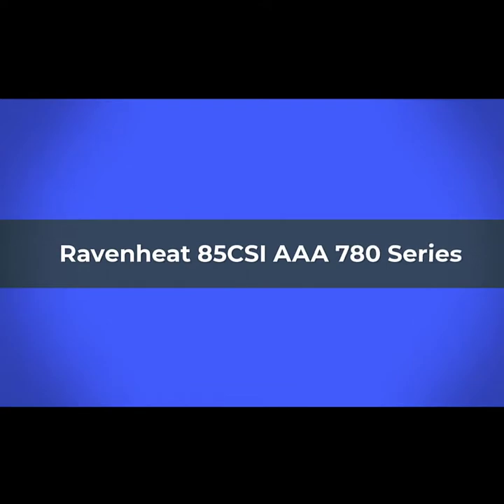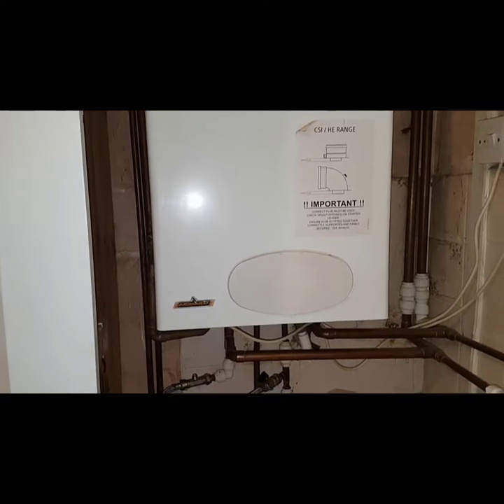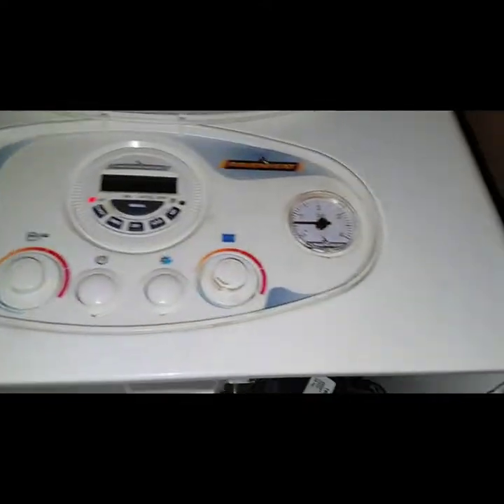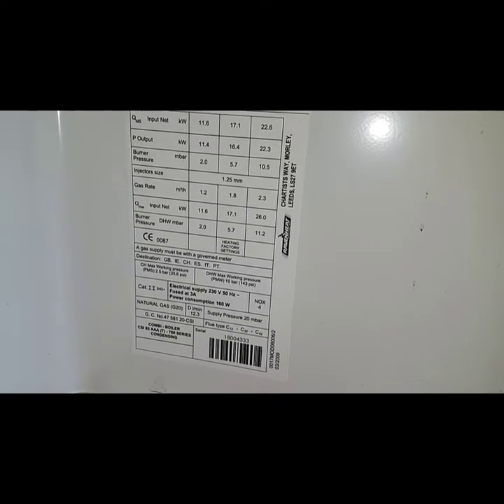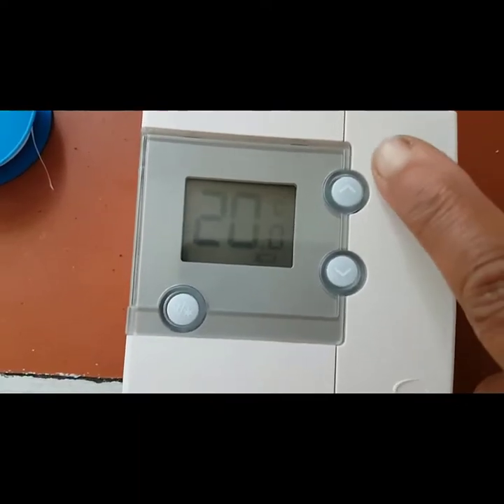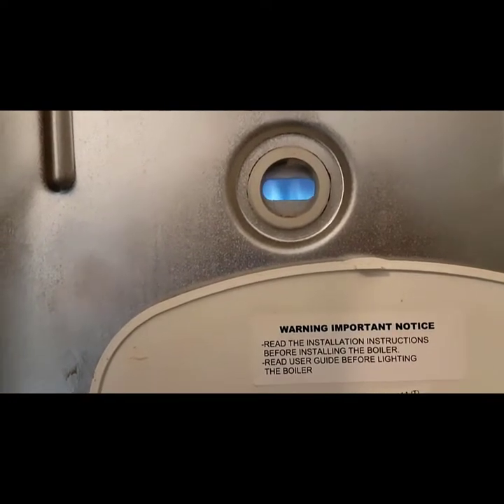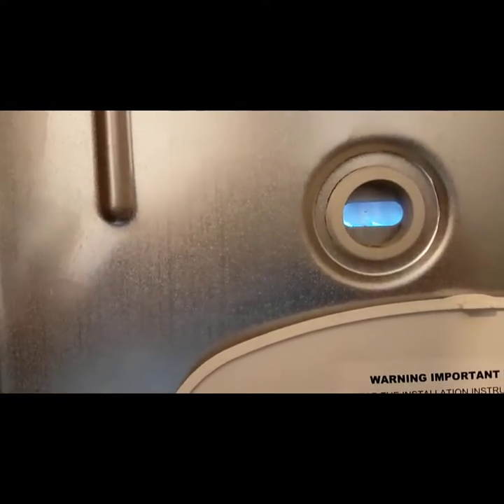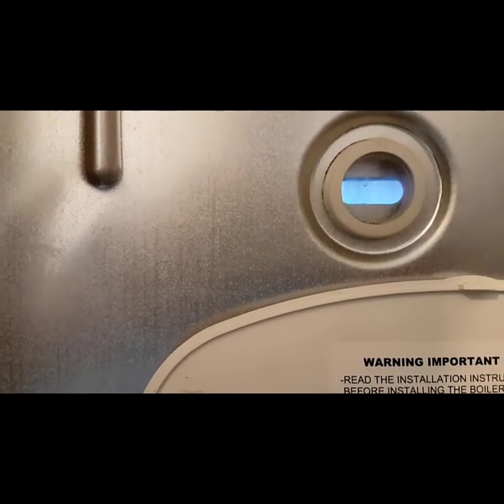Ravenheat CSI 85 AAA 780 Series. Luke Warm Central Heating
Do you want to improve your skills in Boiler Repair? And be able to fault find easily and confidently on Gas and Electric boilers? You will be learning from someone who has a proven track record, with customers who consistently give them 5-Star Google Reviews.
Here are testimonials from two engineers who are using our Online Training:
Khalid Shenvari Birmingham
Thank you Tony for adding me to this group. I am currently working towards building up my Portfolio and want to become a Service and Repair Engineer. I did watch your videos on YouTube and you came across as someone with a lot of knowledge in this industry. I have recently purchased the Mastering The Basics course and am learning a lot from it. It’s something that they don't teach you in the training center. It’s a fantastic program, especially for the beginners who want to learn how to get into repairs. This industry needs a lot more people like yourself, Tony👍🏼👍🏼

Michael Rose Scotland
Just passed my ACS and was doing Tony's brilliant course. Studying for ACS and doing the course was proving to be a bit much, so had to concentrate on passing first and foremost, which the Masterful Engineer helped me massively. Back to Tony's course and just going to refresh myself up to module 3 and back into it.
I would definitely recommend  this course for any new engineers who don't get taught the fault finding skills on a fast track course, in my opinion it is invaluable.